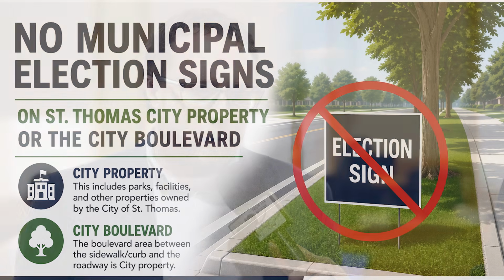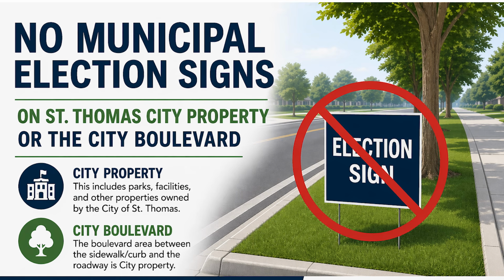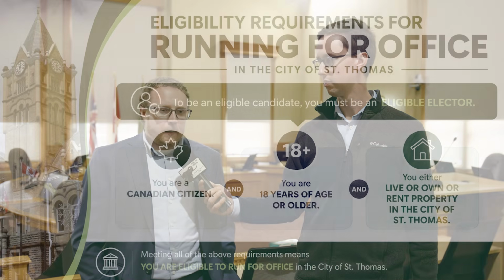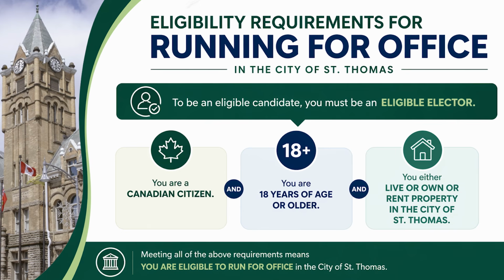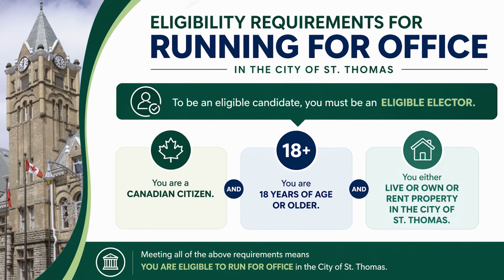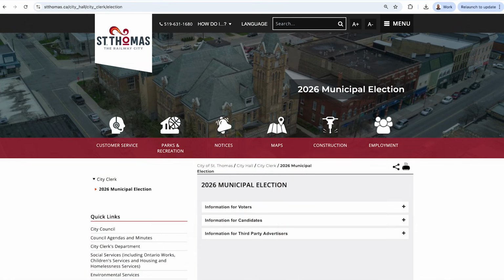The one where we learn about the 2026 Municipal Election in St. Thomas: From The Beehive - E139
Thinking about running for council in St. Thomas? Here's everything you need to know.

St. Thomas EDC's Mike sits down with John Hindley, Manager of Legislative Services and Deputy City Clerk for the City of St. Thomas, to break down the municipal election process ahead of the October 26, 2026 election.

In this video, we cover:

Who is eligible to run for city council or mayor in St. Thomas
How to file your nomination papers (Form 1 and Form 2)
The nomination period: May 1 to August 21, 2026
Campaign sign rules and where signs can and cannot be placed
Campaign finance rules, spending limits, and reporting requirements
Where to get candidate information packages

Candidate Info Session
Monday, April 27 | 6:00 PM to 8:00 PM
Carnegie Room, St. Thomas Public Library

Candidate information packages are available in person at City Hall starting Monday, April 27th.

St. Thomas Municipal Election 2026 | City of St. Thomas | St. Thomas Economic Development Corporation